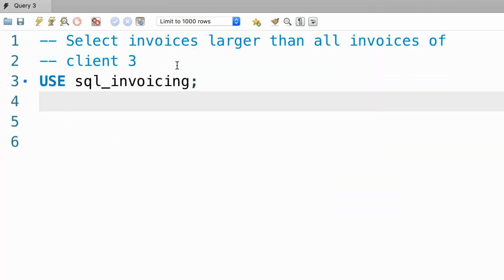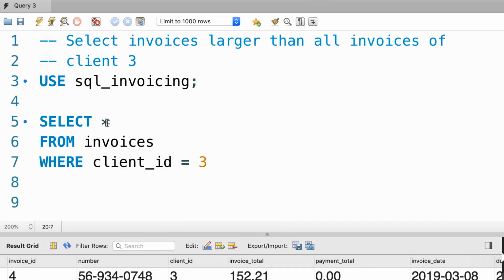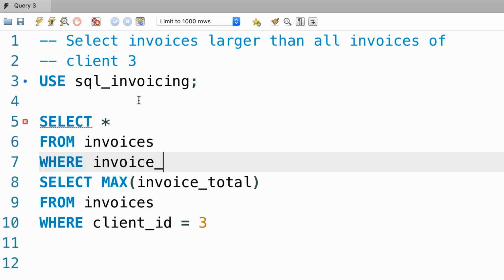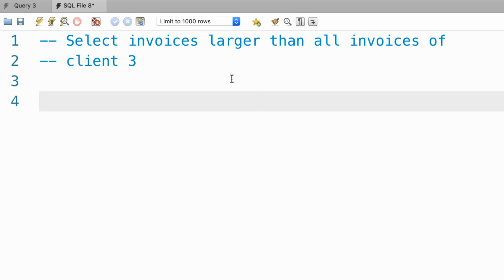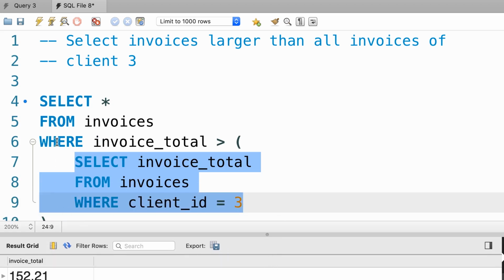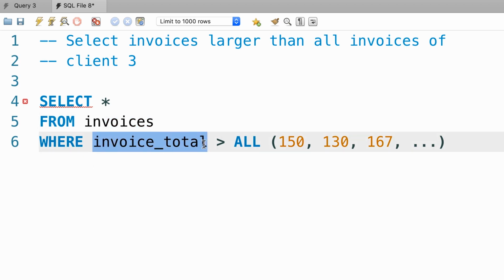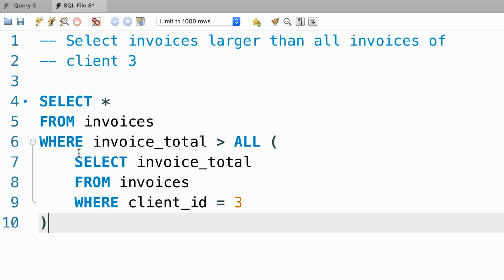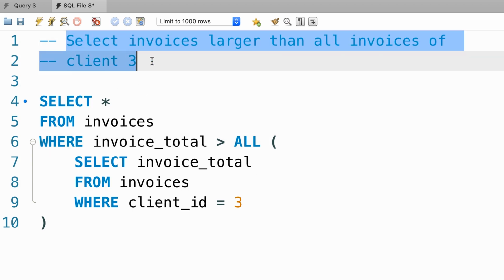49 The ALL Keyword